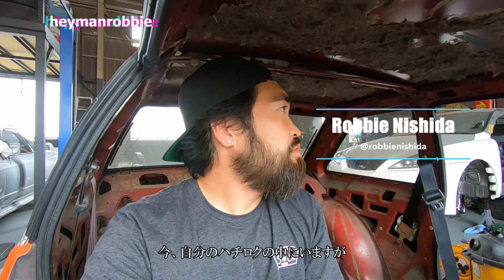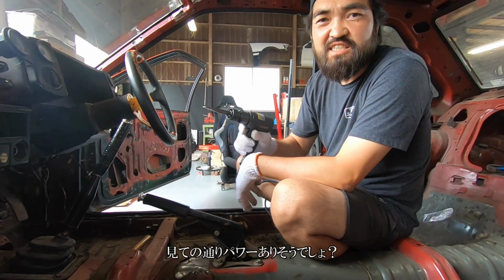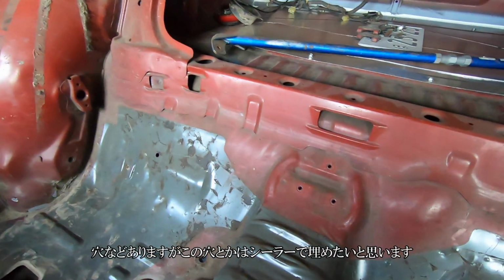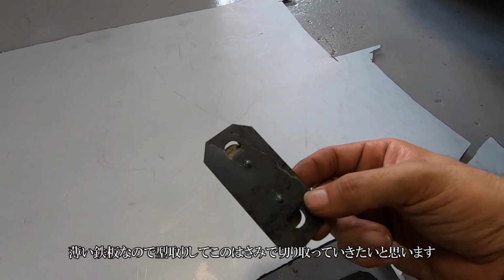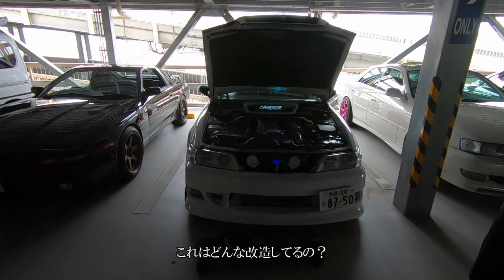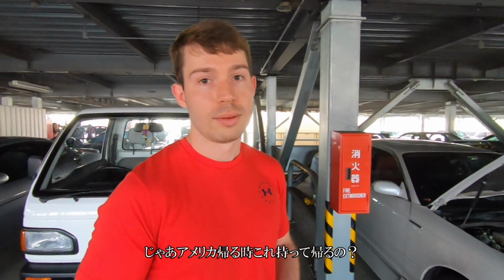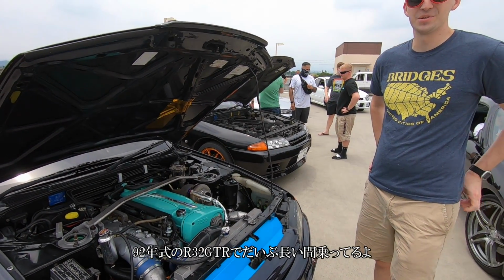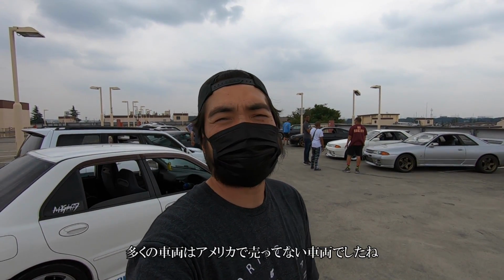[ハチロク][AE86]A Little Progress, and a Little Break! 着々と進行中、と、ちょっと休憩Project AE86 Corolla Levin カローラレビン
Had some progress with my AE86. Worked on the interior of the car, getting closer to painting the inside. Also had the opportunity to check out some vehicles at a Cars and Coffee held nearby! Let`s see what`s up!

ハチロク作りで少し進展がありました。内装を少々、中の塗装まで一歩前進。あと近くでカーミーティングがあったので寄ってみました。さぁ、何があるかな！

Please check out "Hey Man Robbie Reviews" and other awesome motorsports contents on GT Channel!
GTChannelで公開中のヘイメンラビーのレビューや様々なモータースポーツコンテンツを是非チェックしてみてください！

Check out Sonos Wireless Speakers and Home Sound Systems! Variety of sound equipment to fit your needs!
Sonosの ワイヤレススピーカーやホームサウンドシステムをチェックしてみてください！様々なニーズに答えてくれます！